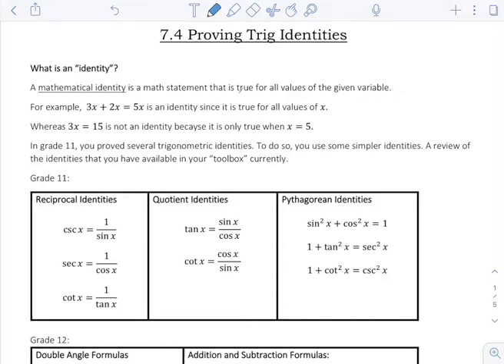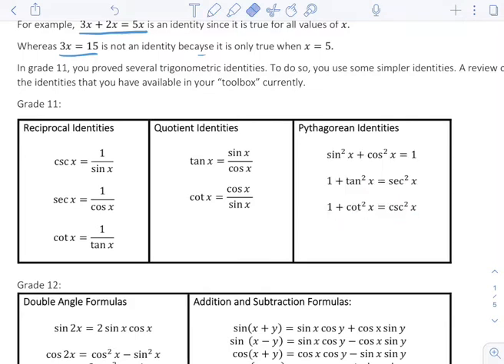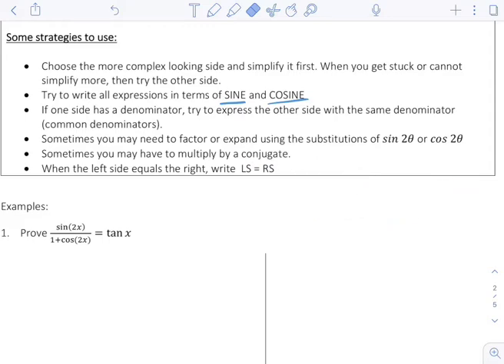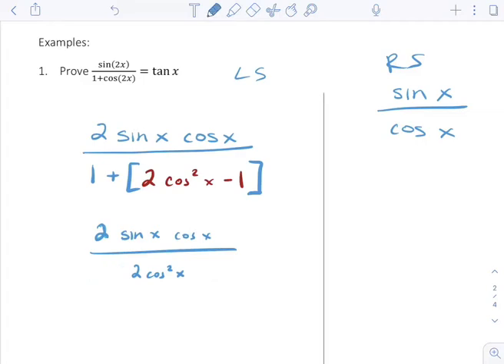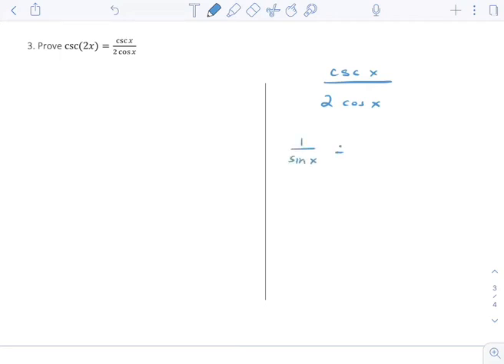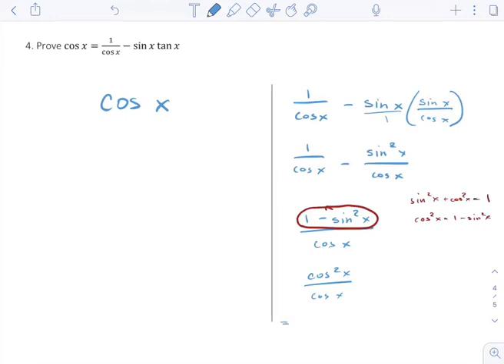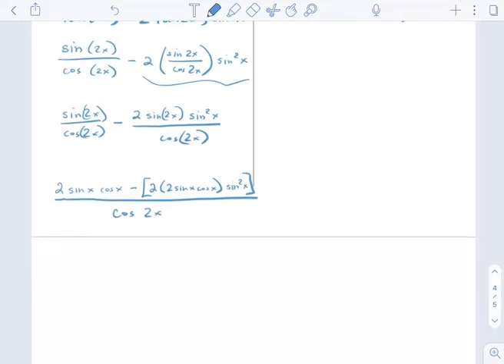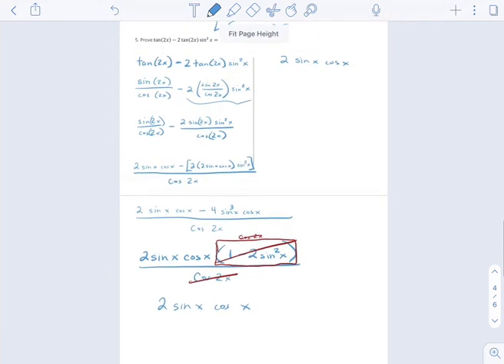7.4 Proving Trigonometric Identities